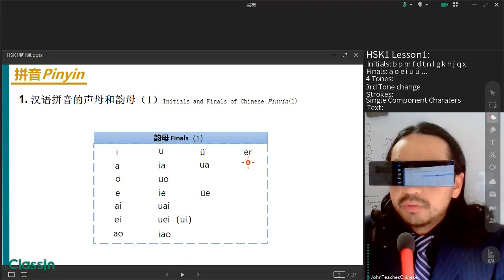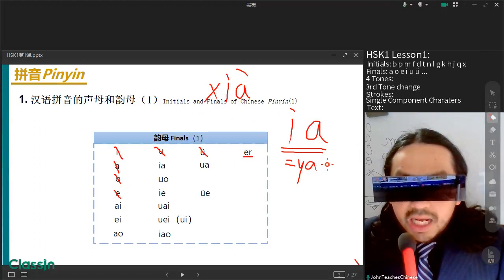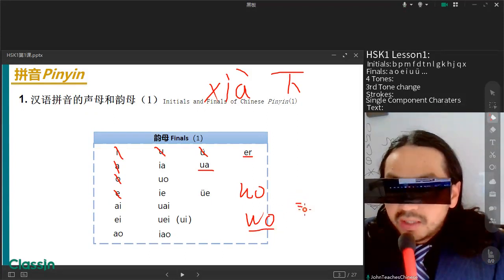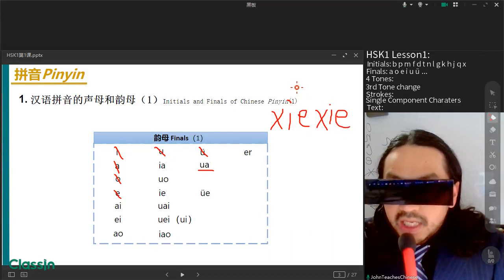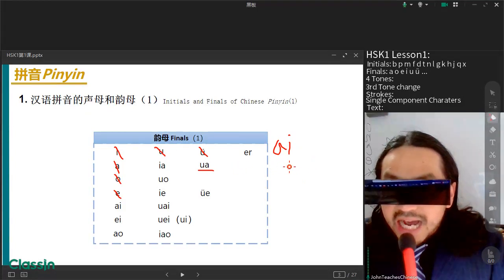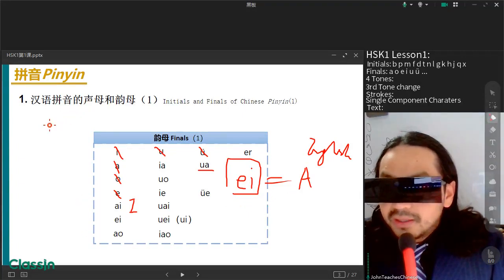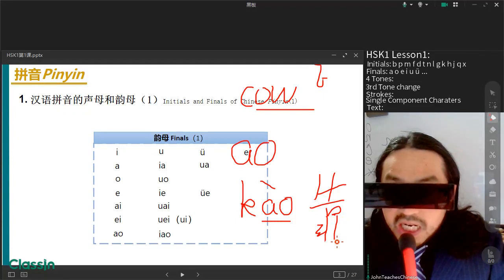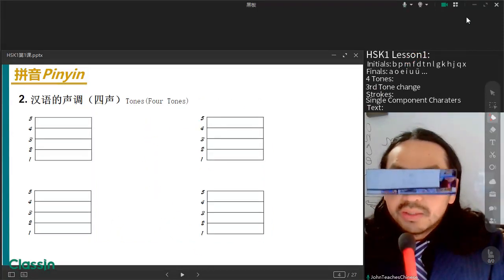HSK1 standard courses︱Execise1︱3Combined finals: er ia ua uo etc︱Chinese Mandarin for beginners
This video is the HSK Standard course 1, Lesson 1 -"你好" exercise review.

In this lesson, I once again led the students to review some combined finals in Putonghua/Mandarin Pinyin:

er ia ua uo ie üe ai uai ei ui ao iao

Including their pronunciations and tips, as well as insight from my teaching experience.

I hope students can strengthen their understanding of the knowledge through this video after learning the lesson1 of HSK1.
Good luck!